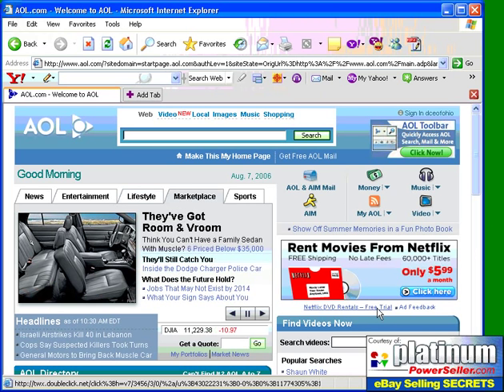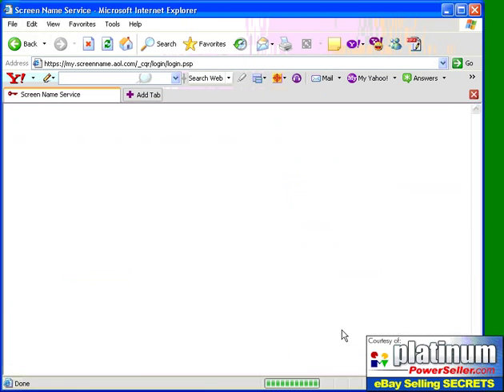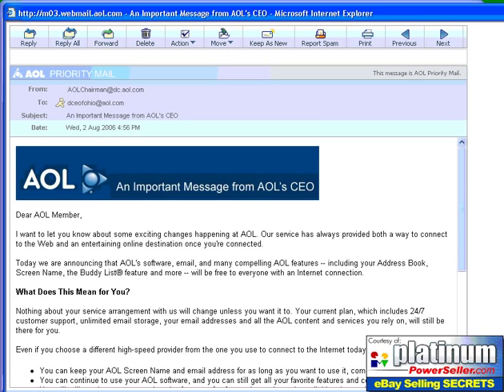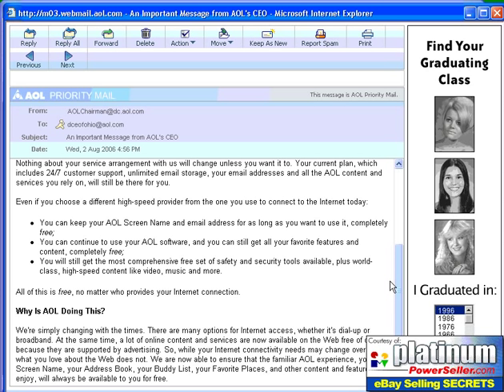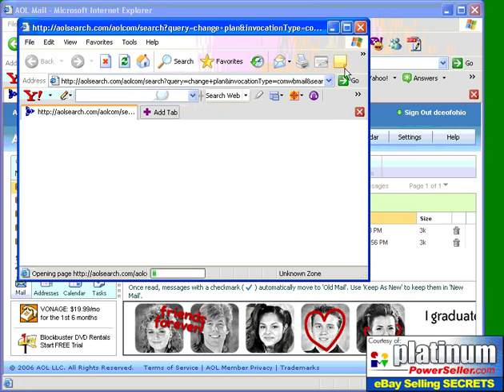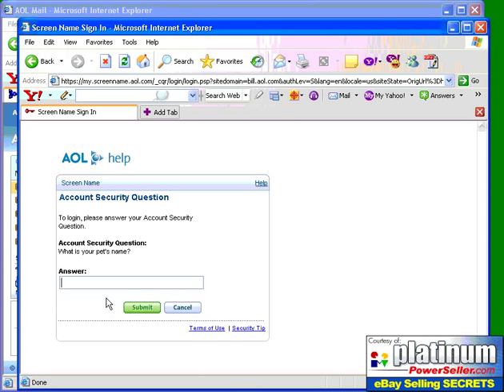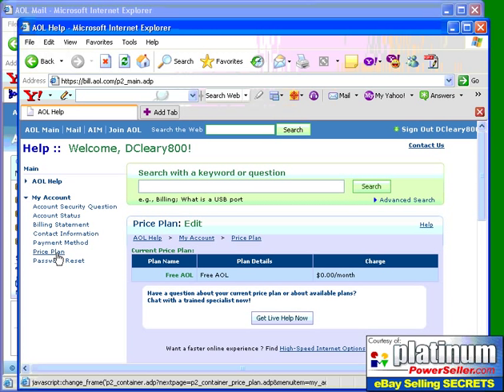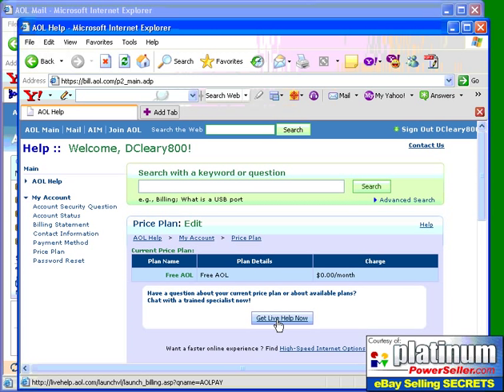SECRET Revealed - Get AOL For Free!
reveals the secret to get AOL for free!  AOL used to charge $14.95 per month to access their services even if you already had another Internet Service Provider.  No Longer!  This video shows how you can convert to a free account immediately and never pay AOL one more dime!